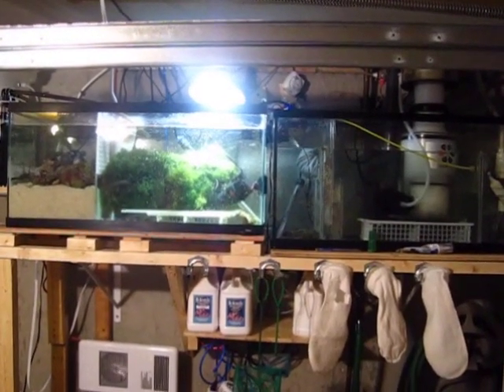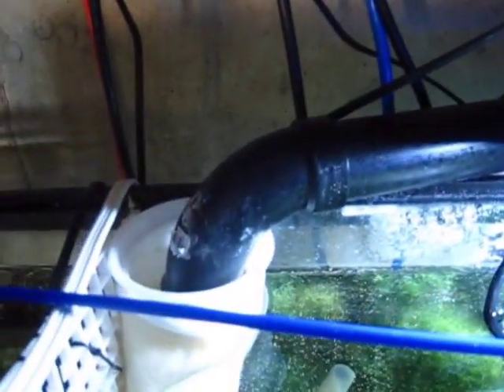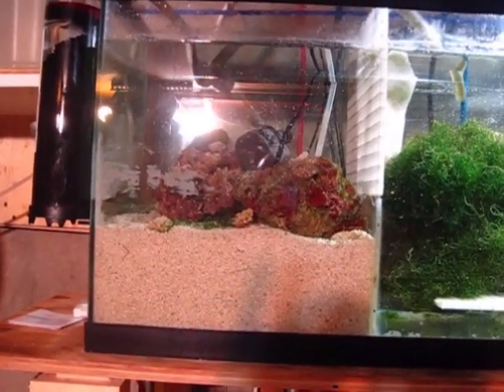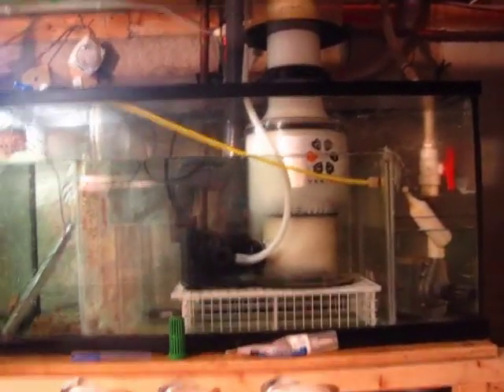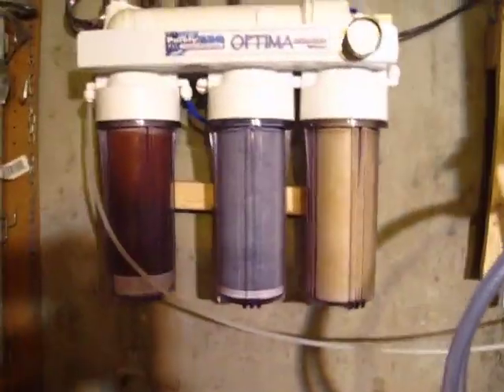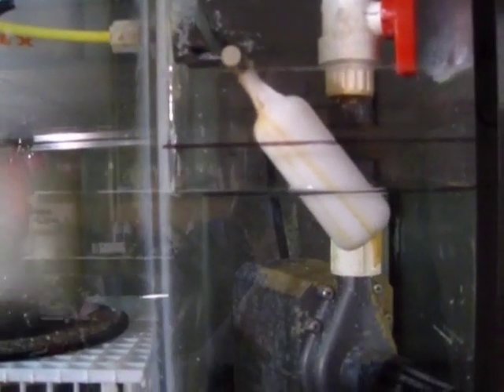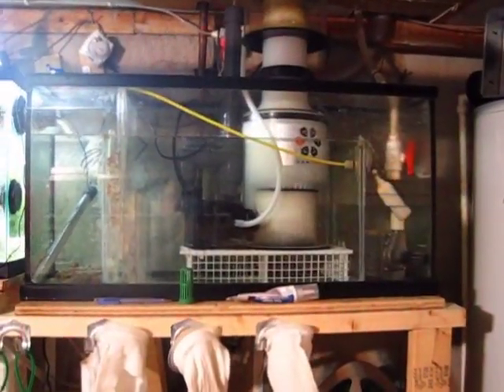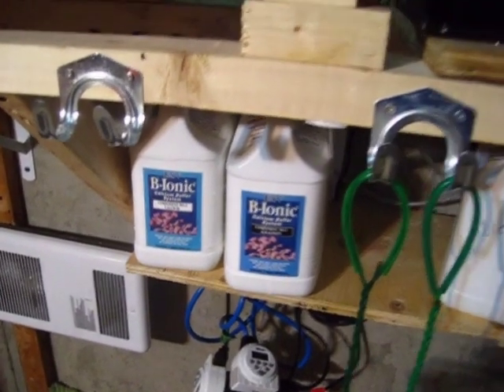Reef refugium sump with cheato, DSB and Auto top-off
Dual 33 gallon Reef aquarium refugium with cheato, DSB and Auto top-off. There has been a small change to this set-up since the video. The skimmer and cheato have swapped sumps. The last thing before the pump is now the cheato rather than the skimmer. A friend suggested that this would be beneficial.